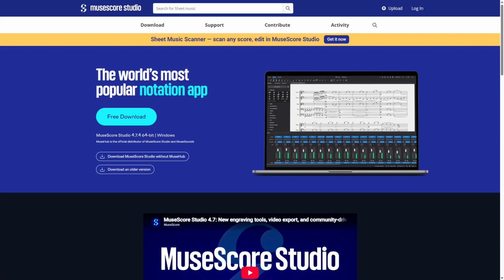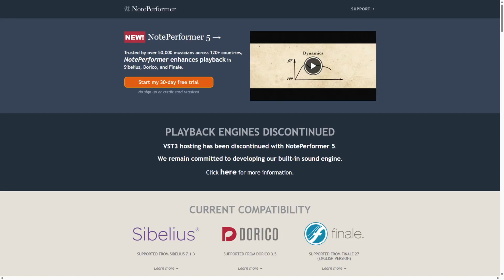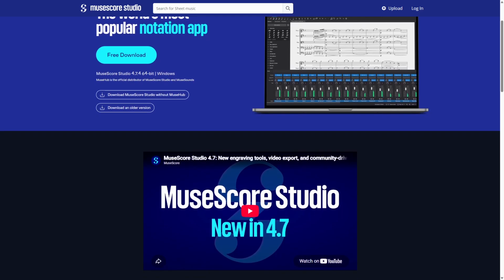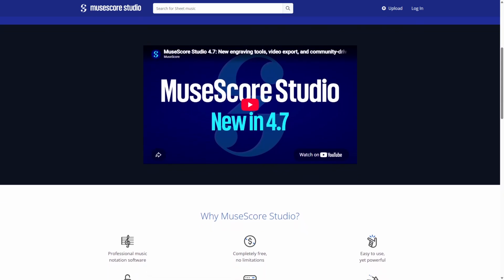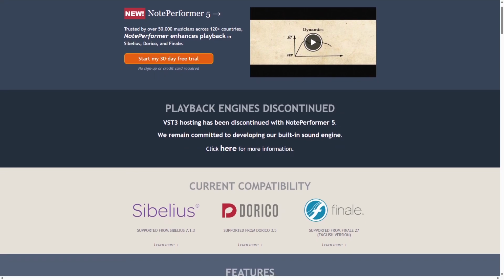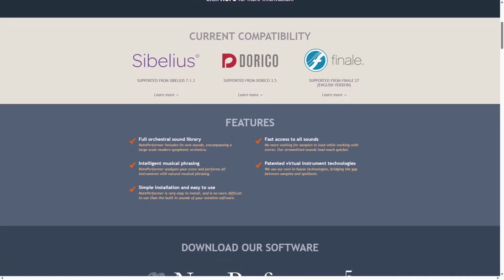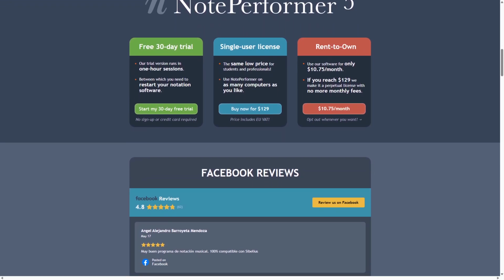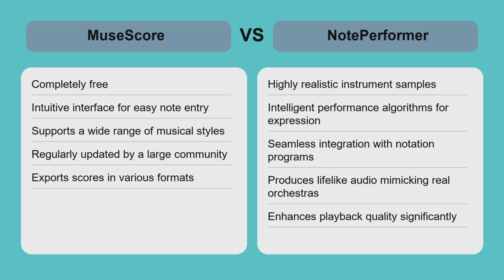MuseScore vs NotePerformer Which Music Software Is Better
This video teaches you how to compare MuseScore and NotePerformer to determine which music software best suits your needs. We explore the key features, sound quality, ease of use, and compatibility of both programs. Whether you are a composer, arranger, or music student, understanding the strengths and limitations of MuseScore and NotePerformer will help you make an informed decision. By the end of this video, you will know which software provides better playback realism and overall value for your music projects.